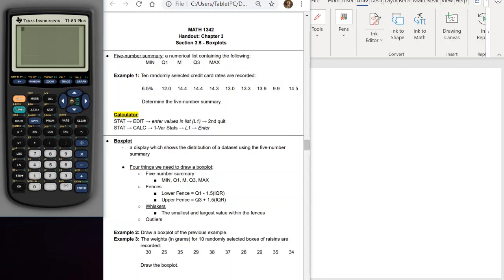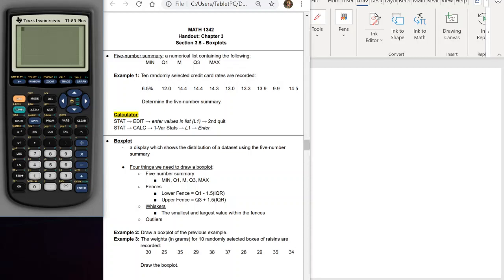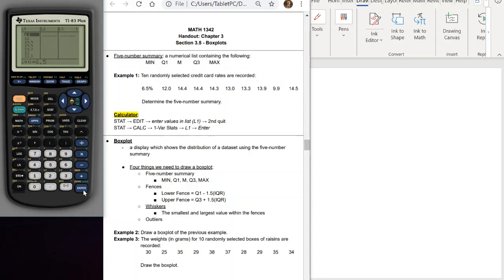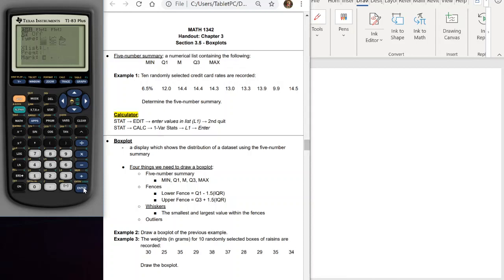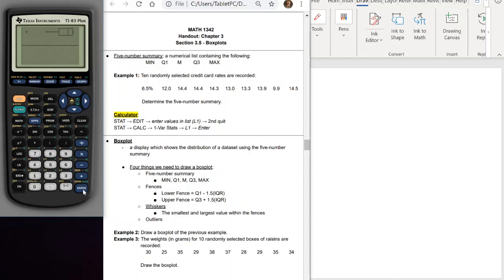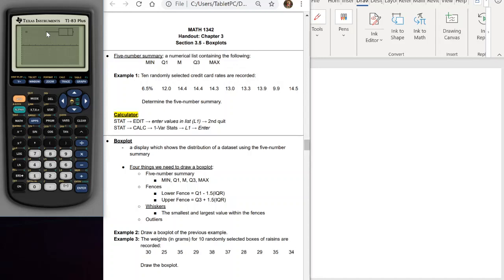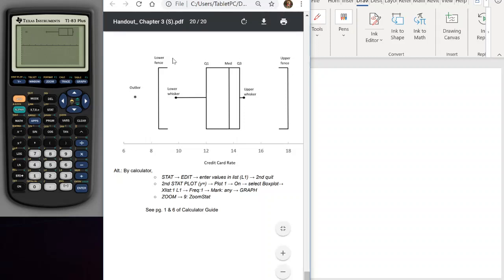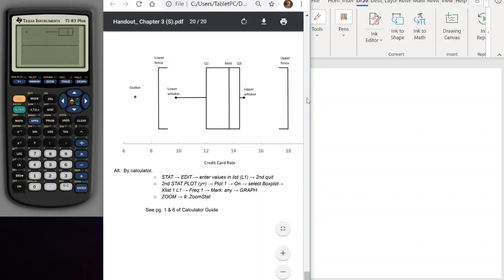1342 3 5 1